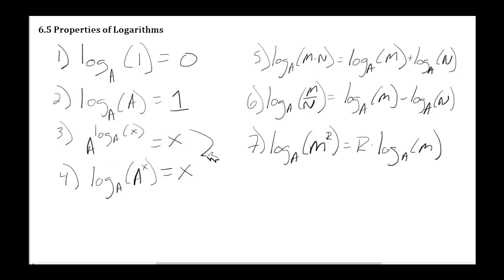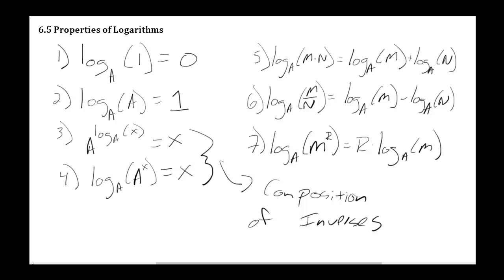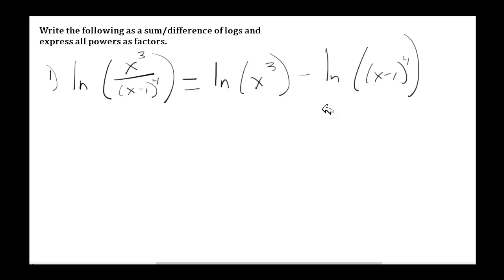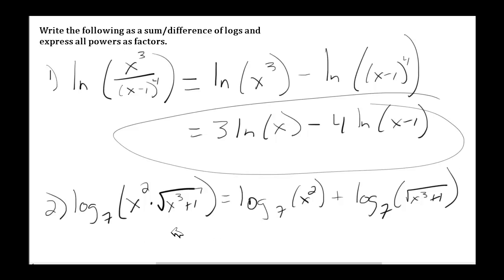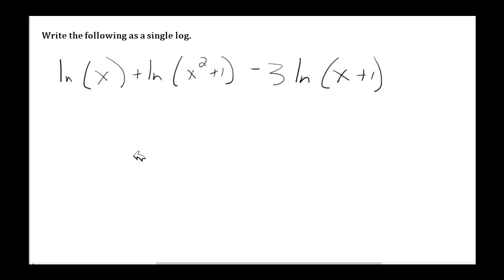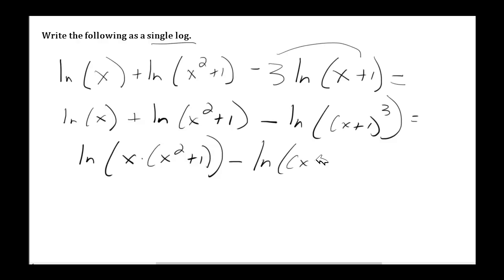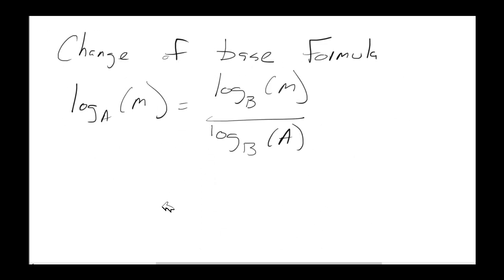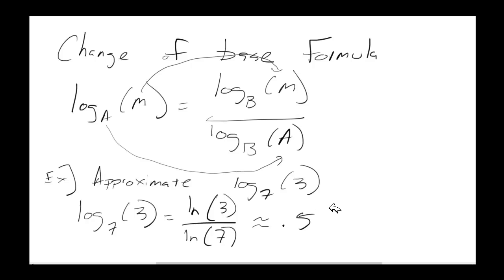6.5 Properties of Logarithms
Some important properties of logs and how to use them.